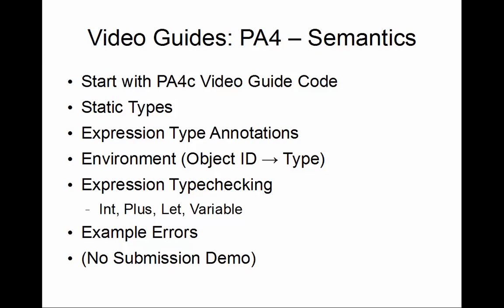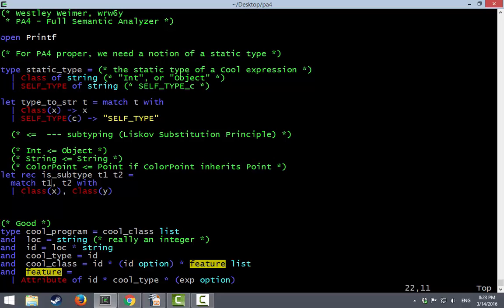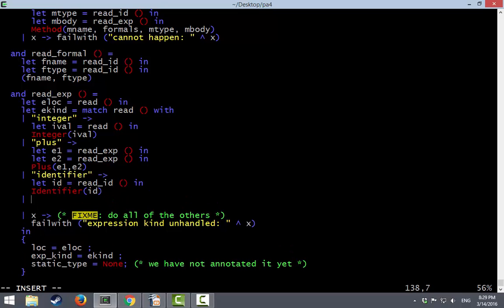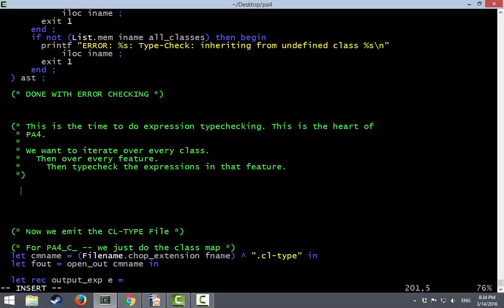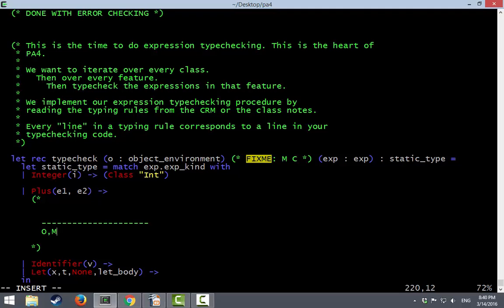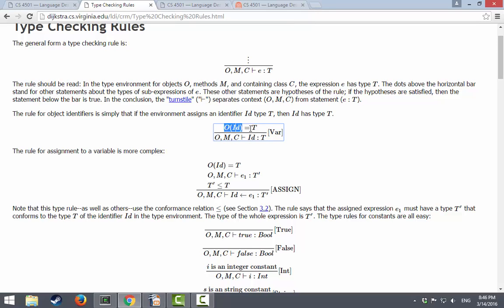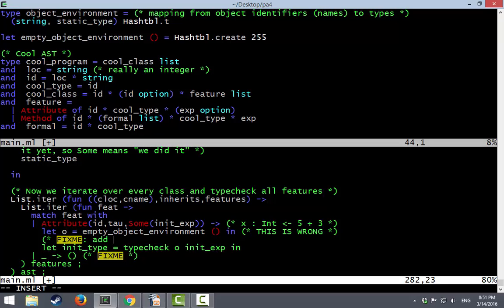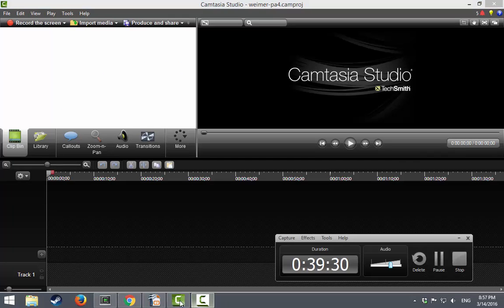Video Guide - PA4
A video guide and walkthrough showing the beginning of PA4 (the Semantic Analyzer). Emphasis is placed on typechecking expressions, annotating the AST with types, and maintaining an environment that maps variable names to types. The video shows coding and testing to detect errors in ill-typed programs.